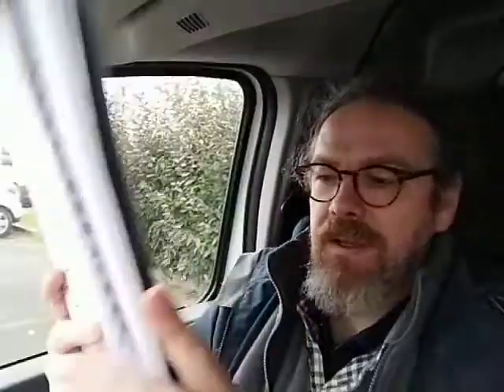Roaring Mary - Foinn Seisiún Book - CHALLENGE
Jouer et Apprendre tout le répertoire de Foinn Seisiún du Book 1, 2 et 3